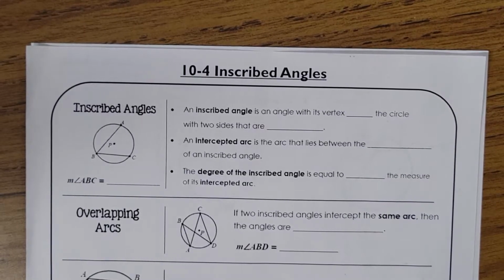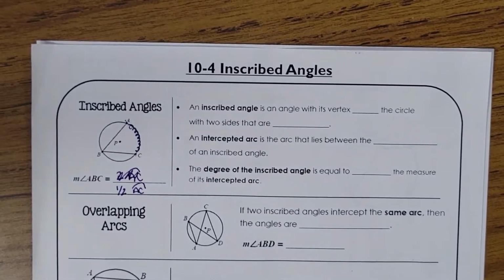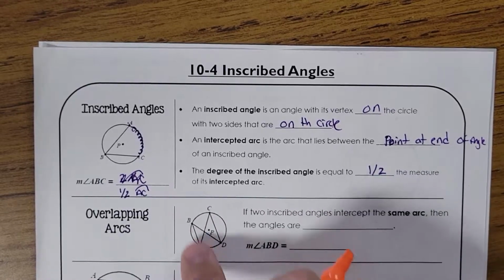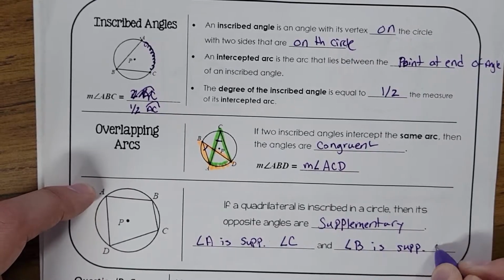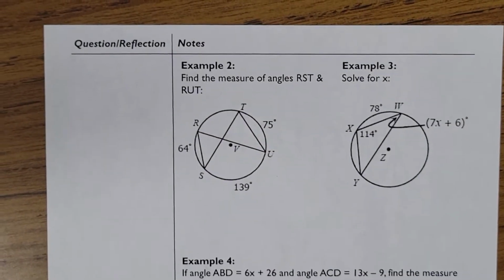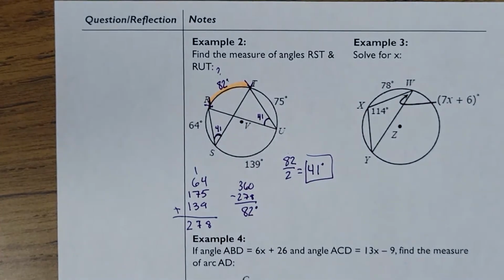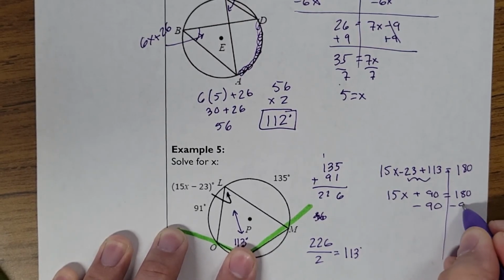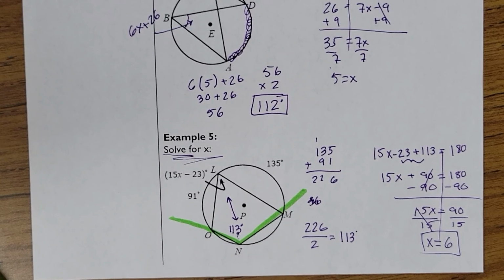10-4 Inscribed Angles